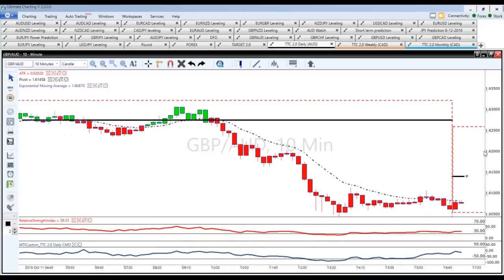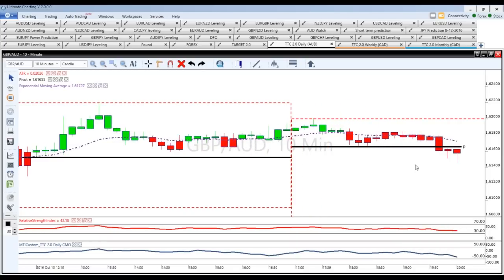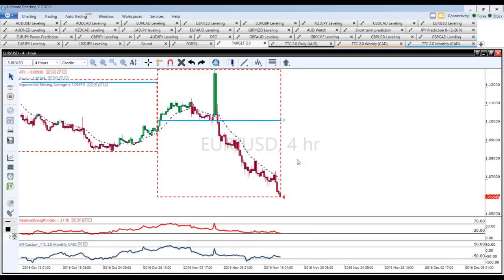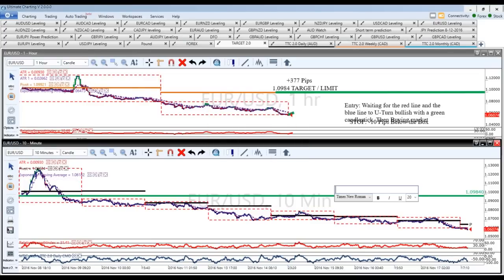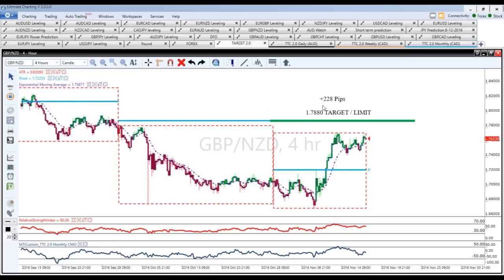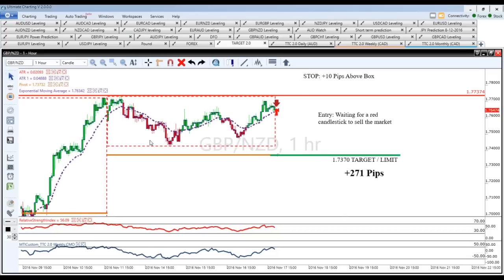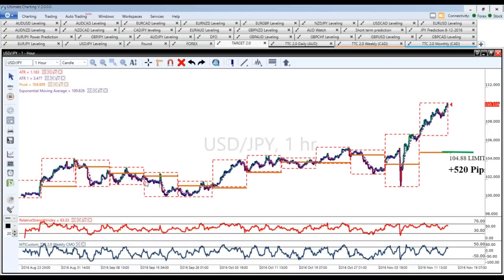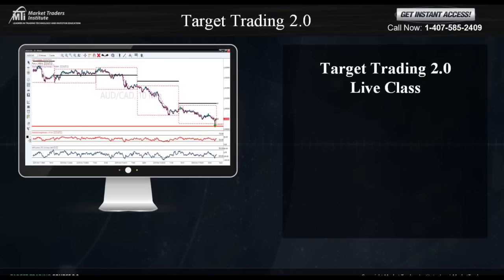Target Trading 2.0 Demo